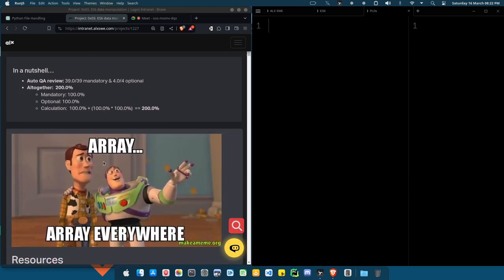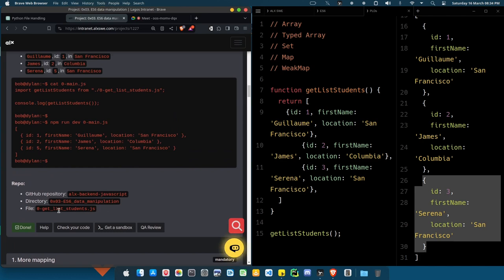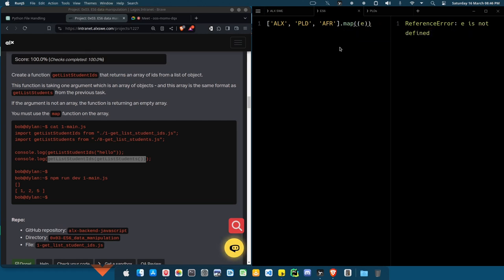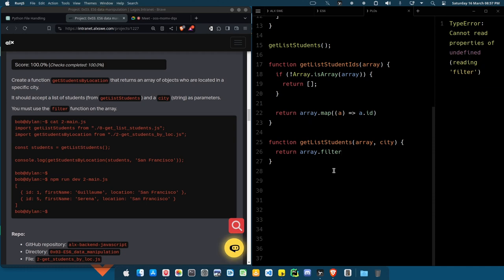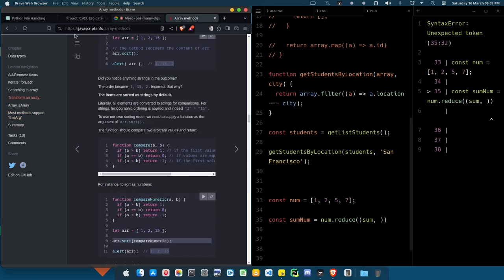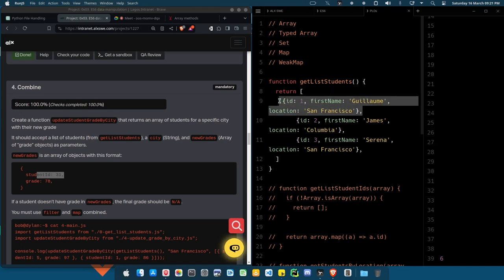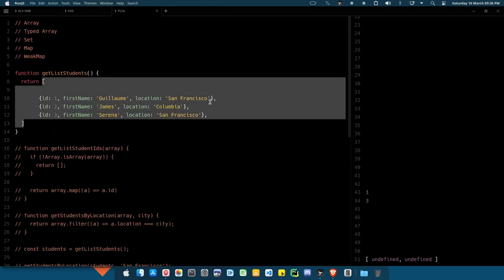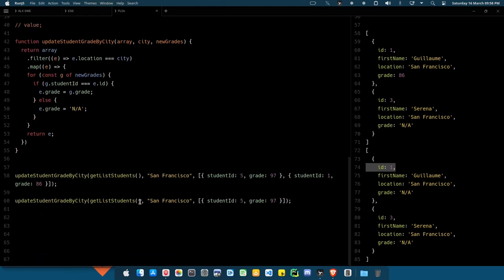ES6 Data Manipulation | How to Manipulate Data in ES6 | ALX SE | PLD | Array | Set | Map | TypeArray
Here we discussed as well as solve some problems as regards manipulating data in ES6, or rather, ES6 Data Manipulation. We looked as several Objects or rather Data Structures in JavaScript EcmaScript 6, with involves Arrays, Maps. Sets, TypedArrays and WeakMaps. We were able to explain what each of them are and also solve some tasks in the process of doing that.